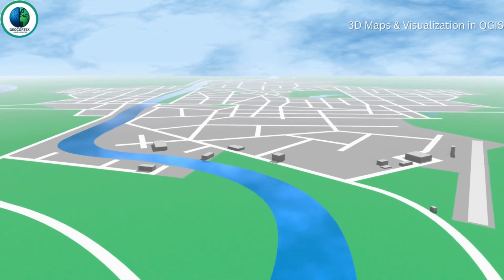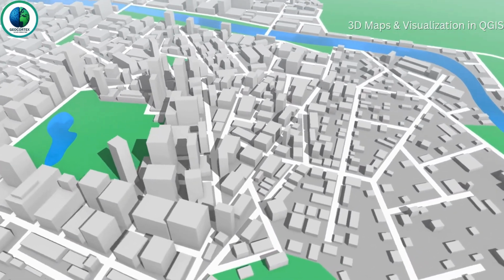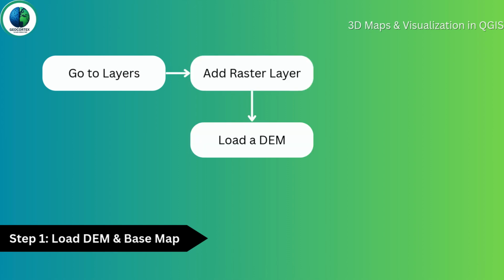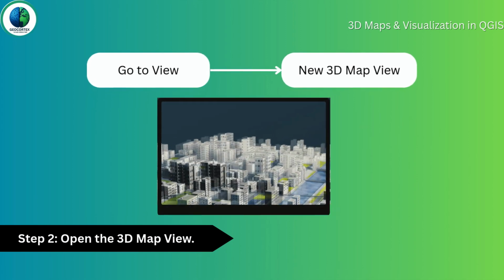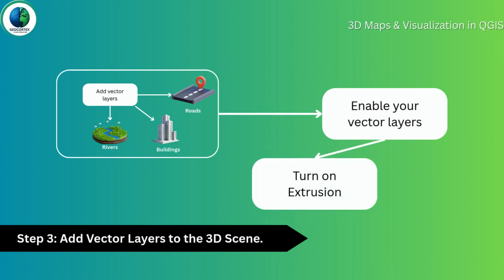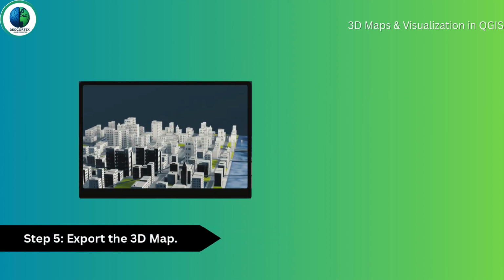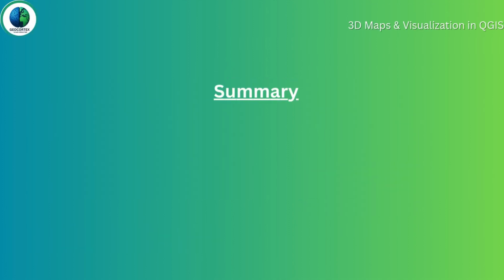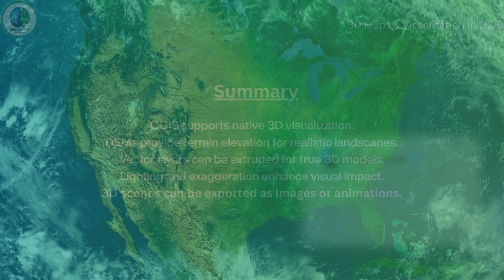3D Maps & Visualization in QGIS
What if your maps could truly come alive in 3D? Instead of flat visuals, imagine terrain, cities, and landscapes you can explore from any angle.

In this video, we walk through how to create realistic 3D maps in QGIS using DEM data and vector layers. You’ll learn how to load elevation models like SRTM or ASTER, configure the 3D Map View, extrude buildings, and refine lighting and scene settings for maximum visual impact.

By the end of this tutorial, you’ll understand how QGIS supports native 3D visualization, how DEMs provide realistic terrain surfaces, and how to export 3D scenes as images or animations for reports and presentations.